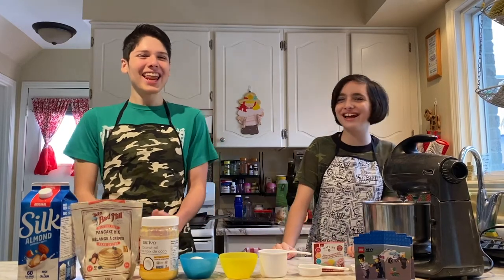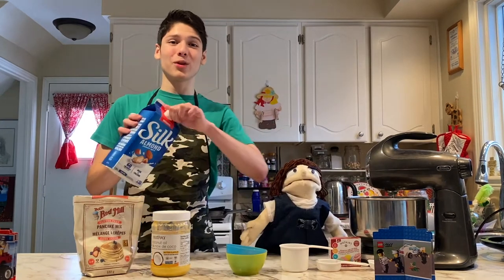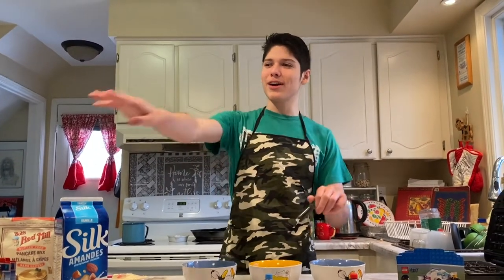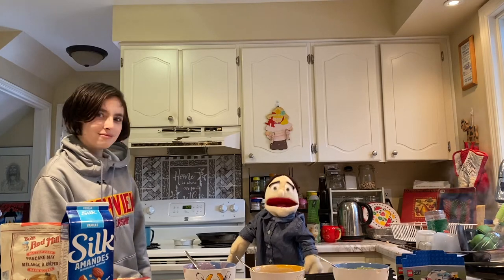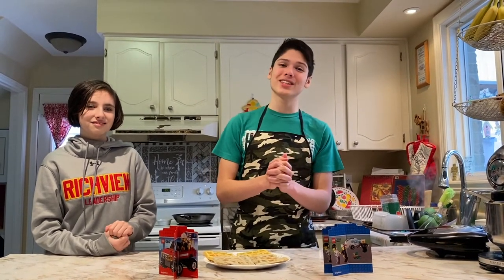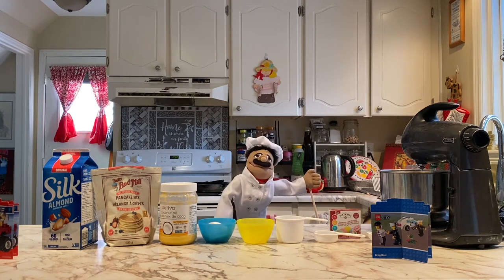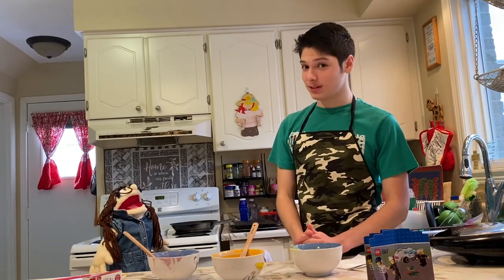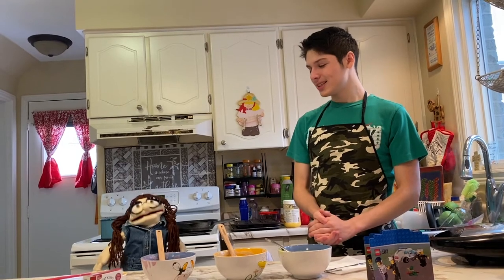One of a kind video! Lego Brick Waffles with Oh Craft and our muppet crew!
Join us as we cook Lego Brick Waffles (that is the closest we can get cooking gluten-free Lego look-alike food, lol)
We have guests!, our beloved muppets Hector, Marilyn, Mama puppet, Jean Claude and we have fun in the kitchen as they learn to cook.

The ingredients to make the waffles can vary depending on the mix you use.

We have special dietary needs therefore most of our videos are gluten-free, Dairy-free, soy-free, and we avoided some ingredients like mushrooms and peppers due to allergic reactions.

We are not promoting the brands we use. We are not being sponsored, neither getting paid by any brand we mentioned or show in our videos.